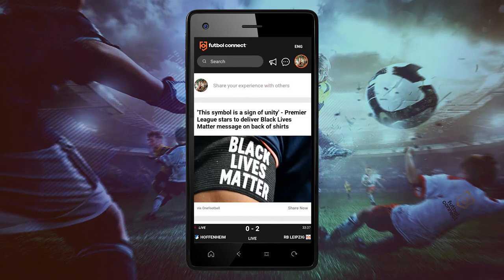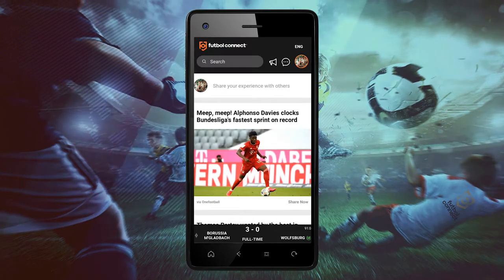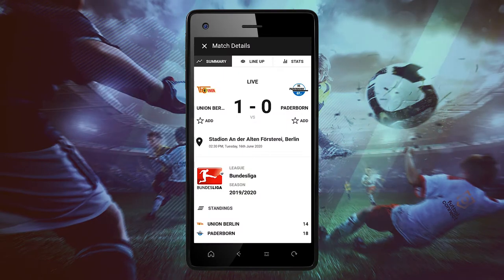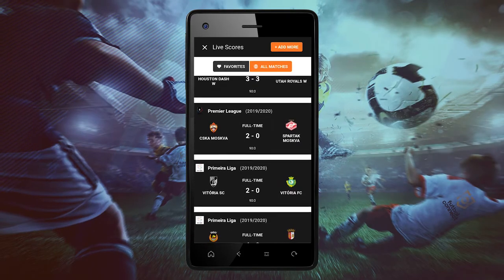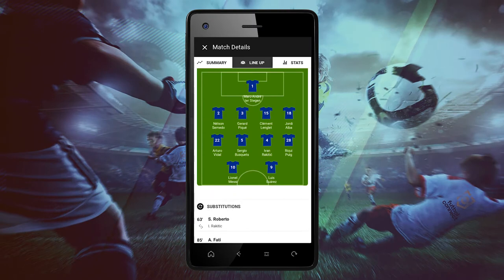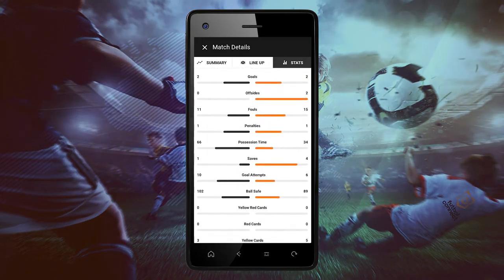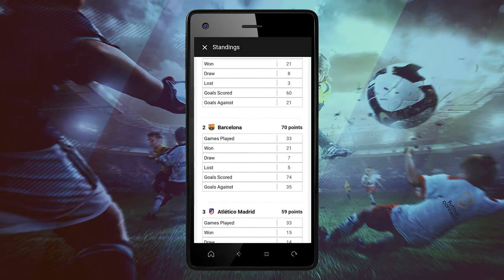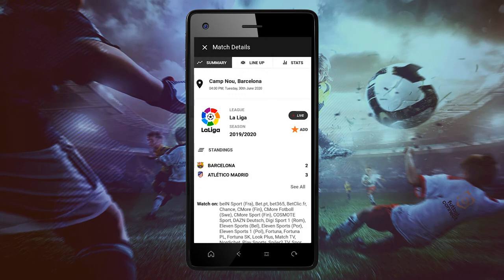Statistics of your teams in the FutbolConnect application | T012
FutbolConnect es una "Red Global de Fútbol" que permite a los usuarios conectar, promocionar, interactuar y disfrutar de todo lo que el fútbol ofrece a los amantes del único deporte jugado en más de 200 países. Buena noticia, es absolutamente ¡GRATIS!